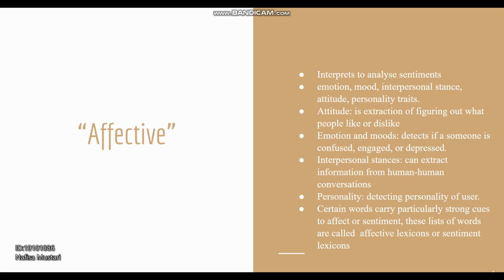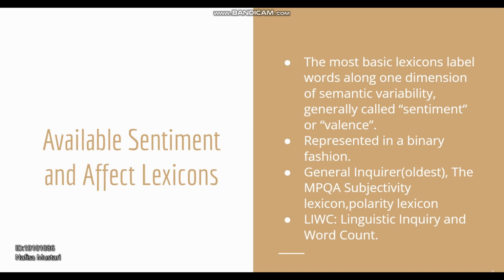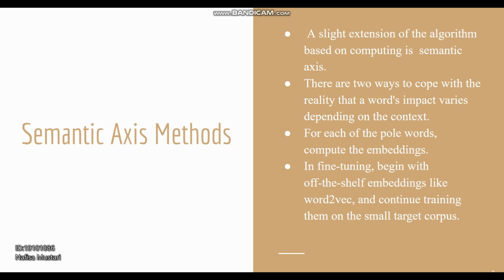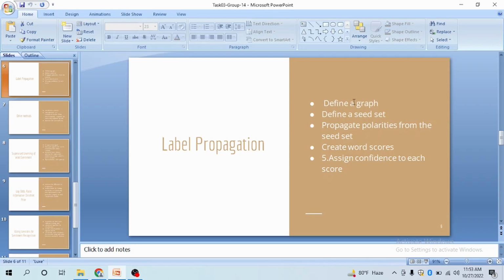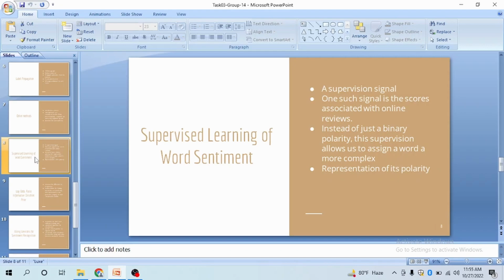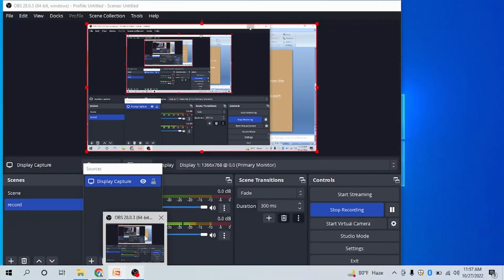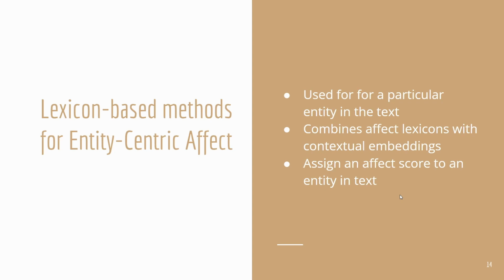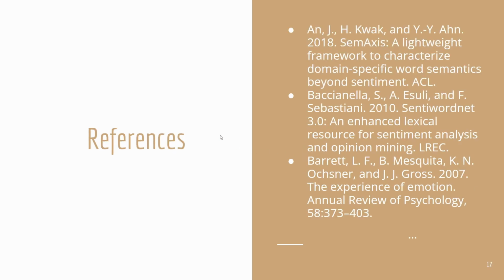NLP: Lexicons for Sentiment, Affect, and Connotation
Submission for Task 03
Course: CSE431 (Natural Language Processing)